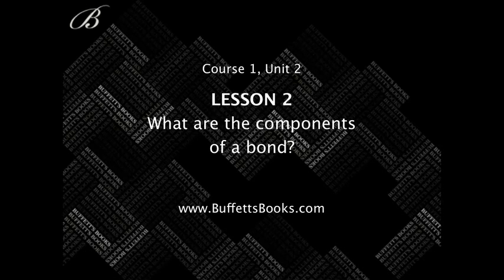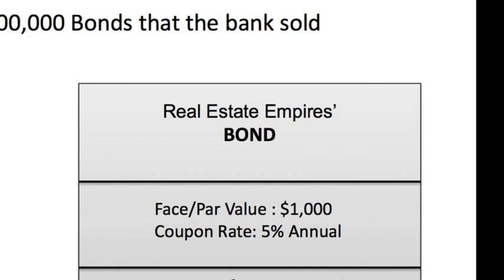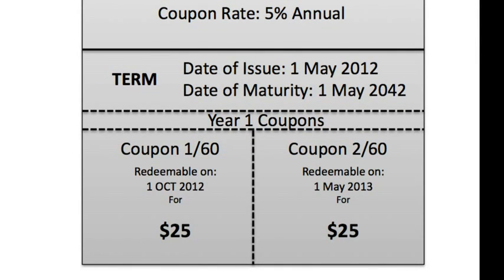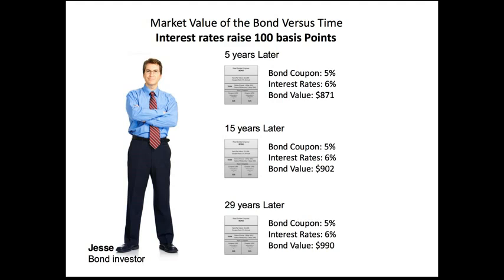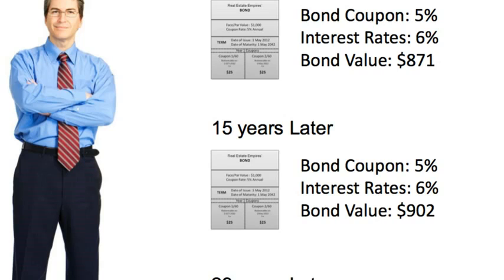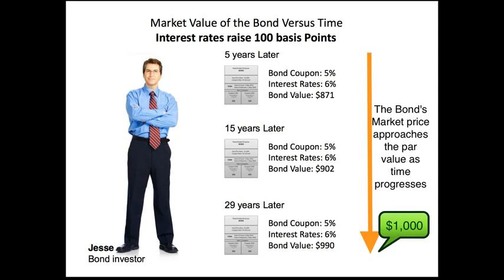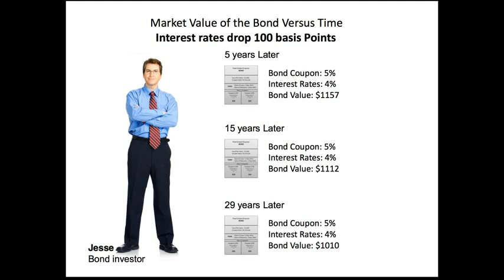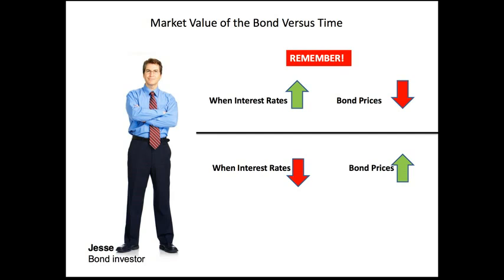7 What are the components of a bond(SHARE MARKET COURSE)